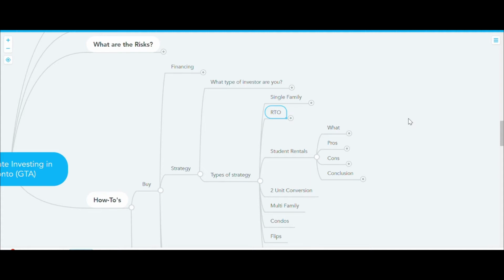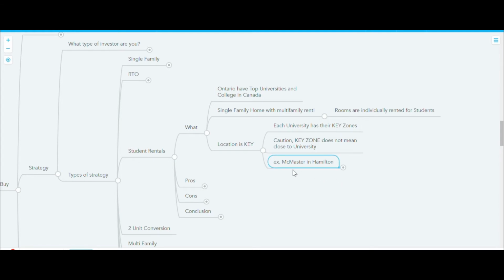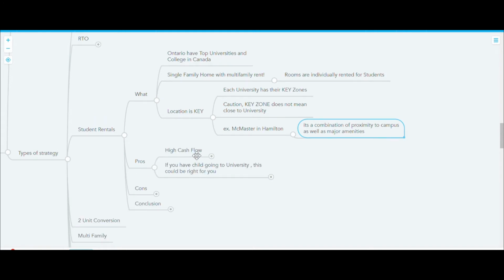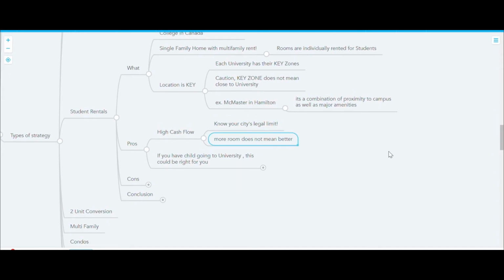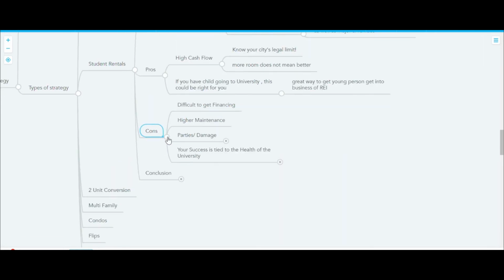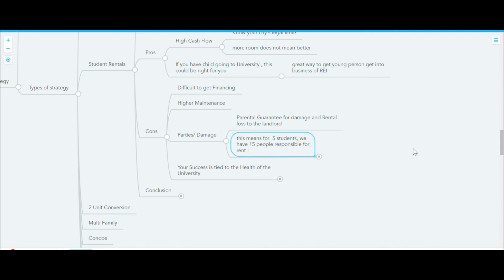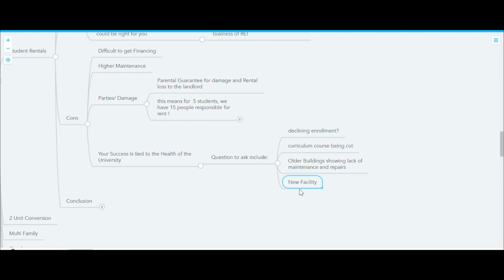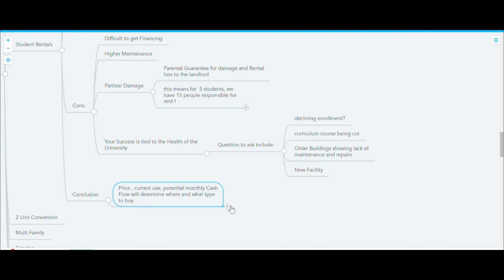[Real Estate Investing in Toronto] Part 8- Student Rentals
👇 Get your FREE copy of my Spreadsheet that I personally use to run the numbers when analyzing each deals.

Let me introduce myself. My name is Charles Li.
I am  proud Canadian, born in China and raised in Japan.
My upbringing in Japan had profound effect on my mindset.

I grew up saying  "Sumimasen" which is a direct translation of I'm Sorry more than 10 times in a day.
With Every action I took , I had to make sure my actions were not causing inconvenience to others.

After University, I worked for Major Japanese Company where the culture was Continuous Improvement.
A good analogy would be trying to squeeze the wet towel.
Again and again until the last drop.
This is Kaizen.

I vividly remember one director who were directly transferred from Japan jokingly told me, if you are not spitting out blood, you are not working hard enough.
This was mind blowing for me and I saw in their eyes how desperate they were just to survive.

I felt trapped.. because I was working 14hrs a day and had no energy tat the end of the day to even read a chapter of self improvement book.
I felt guilty.. because it was seen as betrayal to think about changing jobs or even to invest
I felt unworthy of myself ...because the culture is sacrifice the individual for the greater of the  whole.

The concept of growing wealth, creating multiple streams of income and early retirement didnt exist.

This was the time I started to discover the power of real estate investing.
With proven consistent repeatable process, all we need to do to get ahead is follow what successful investors do and do what they do, use the strategy they use, and use the same people they use. That's it.

Today, I'm honored to say I'm part of this dream brokerage and we are on a mission to help everyday normal people to create sustainable financial wealth.

My name is Charles Li.

We are here to help you become a little bit wealthier, a little bit independent of job salary, a little closer to your retirement.

▼We have free consultations almost every day
Charles Li Realty holds free consultations where you can learn how you can too begin creating generational wealth today.

■ Company name: Charles Li Realty
Address: 418 Iroquois Shore Rd #103​​​​​​, Oakville, ON L6H 0X7

Thank you for checking out!
We hope you like our videos:)
Please leave the comment what you think about the property, we will very appreciate it!